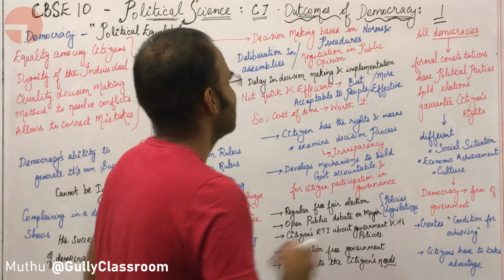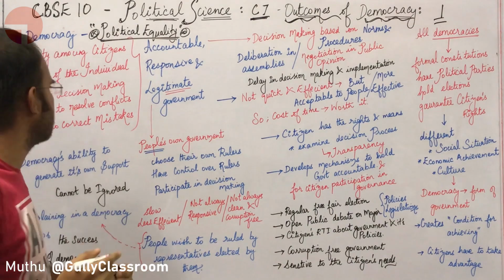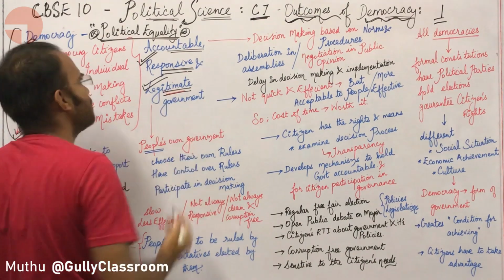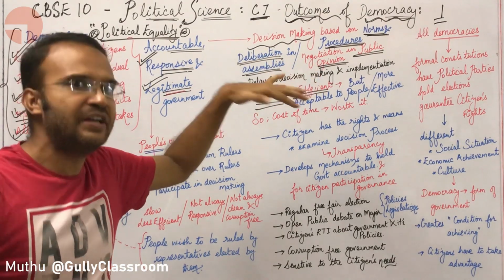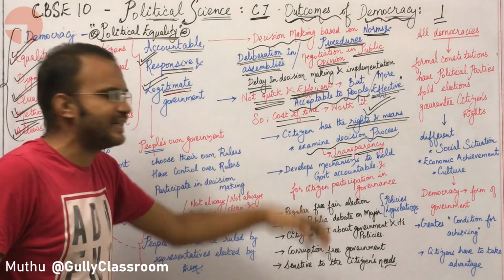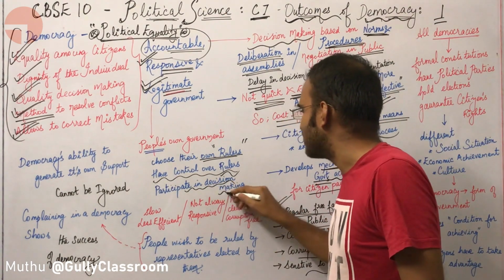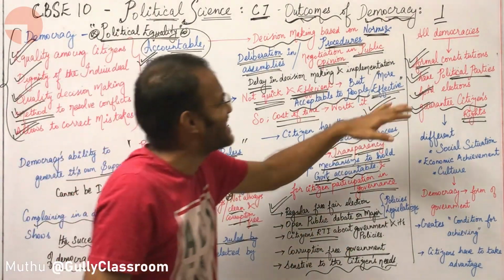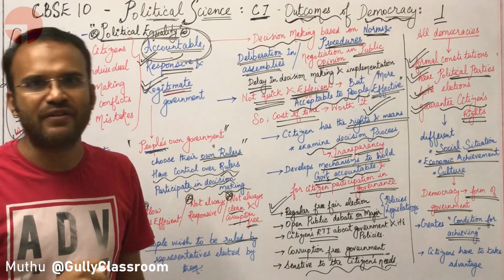T1. Accountable, Legitimate, Transparent Govt | In Tamil | C7 Outcomes of Democracy | CBSE 10 Civics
CBSE Class 10: Political Science: Chapter 7: Outcomes of Democracy - Lecture 1

Time Stamp:
00:25 What is democracy?
04:55 What are the factors in democracy?
15:20 Types of Democracy
17:55 Repeated CBSE Board Questions

Daily uploads on weekdays & Break on Weekends.

Prepared & Taught by Mr A. Muthukumar
Shot by Karthikeyani